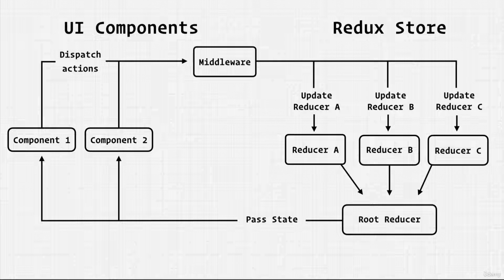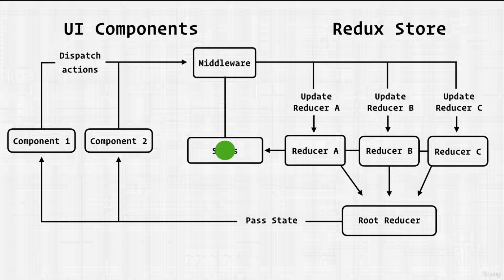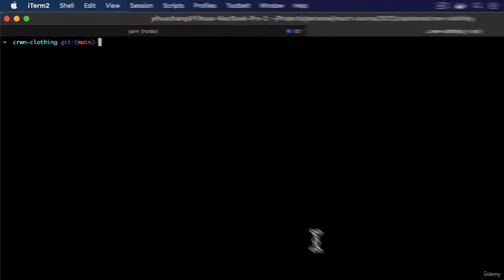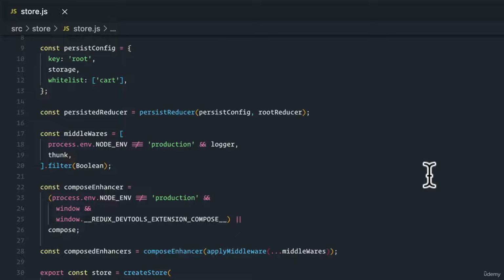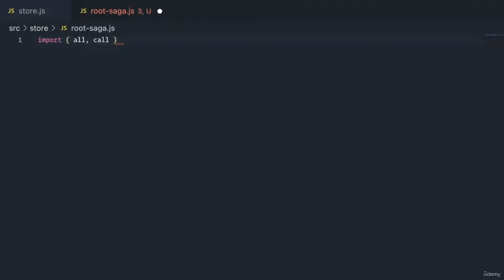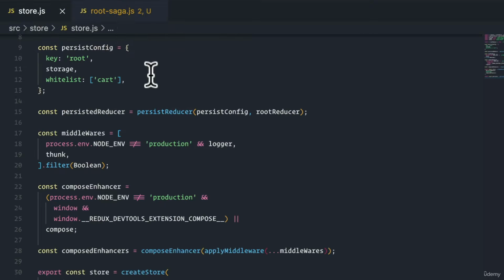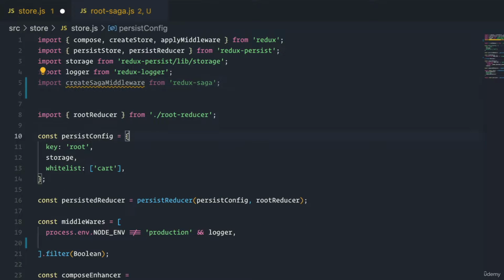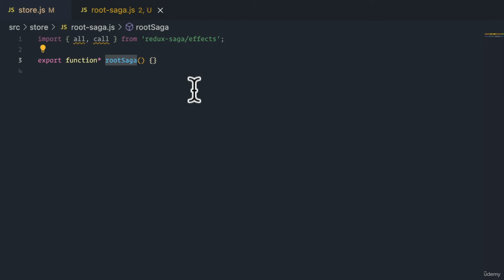171 Asynchronous Redux Redux Saga